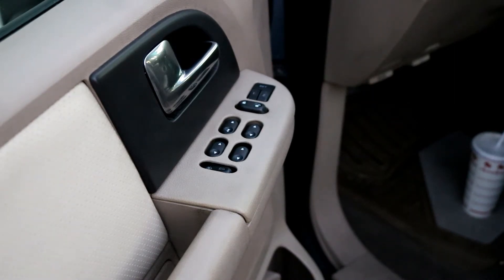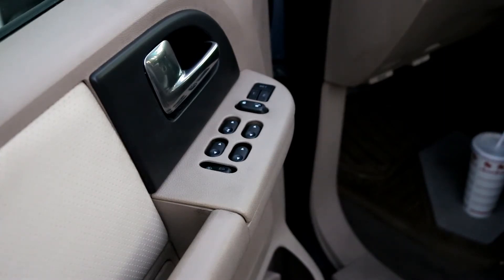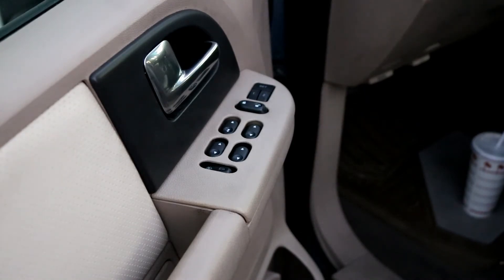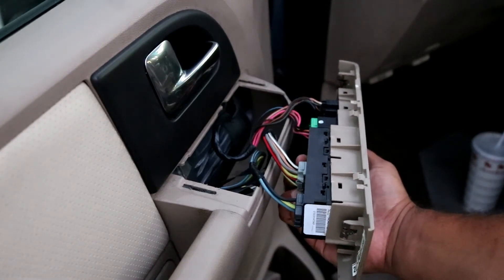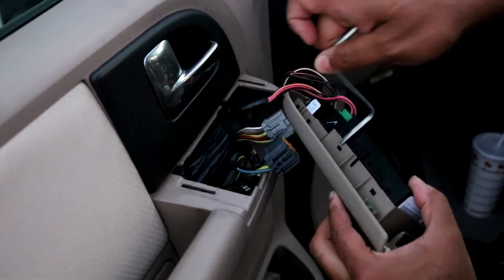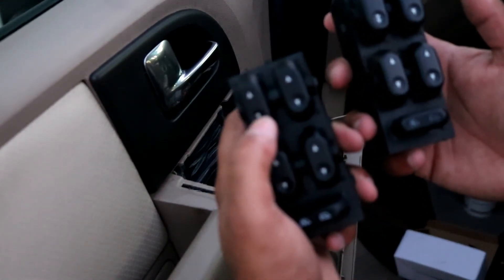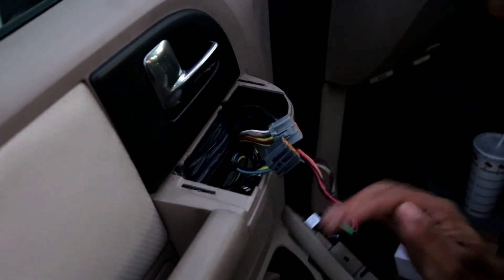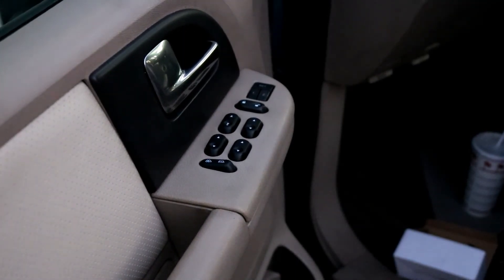2003-2006 Ford Expedition Power Window Switch Replacement!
Hey guys sorry I haven't posted a video in awhile just been busy working on other cars! I will have a few videos uploaded in the next week or so. Thanks for the continued support! Have a great day!

This video shows the removal and replacement of a Driver side power window switch on a 2003 Ford Expedition.